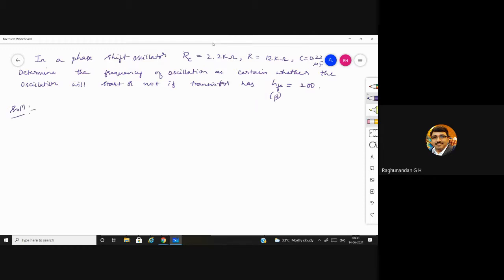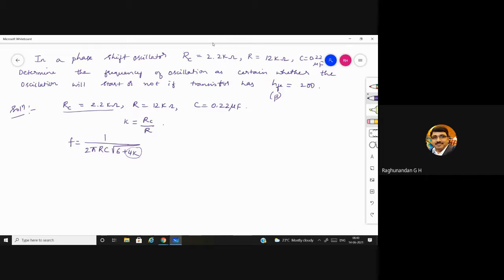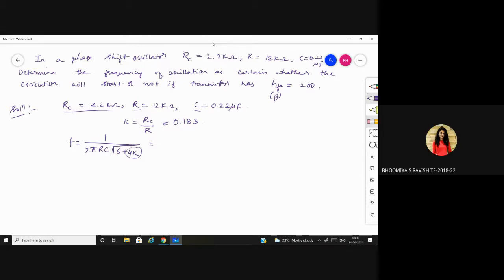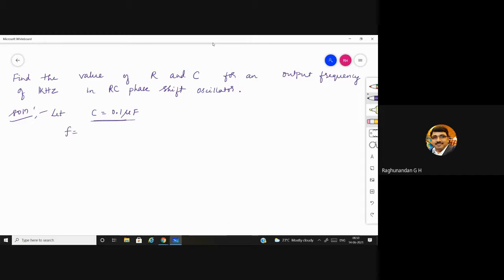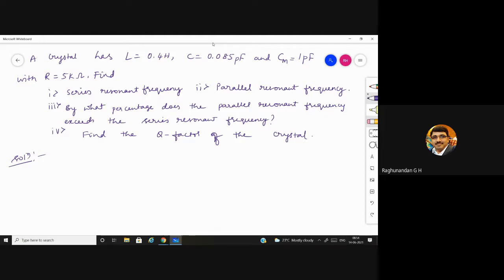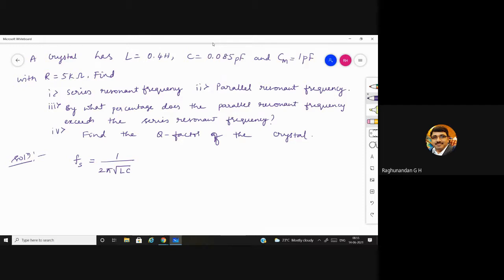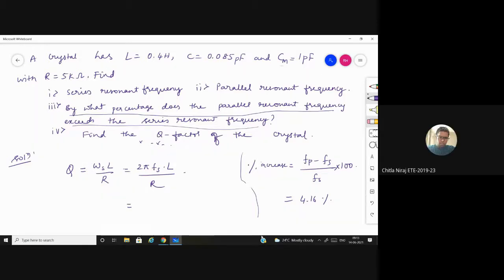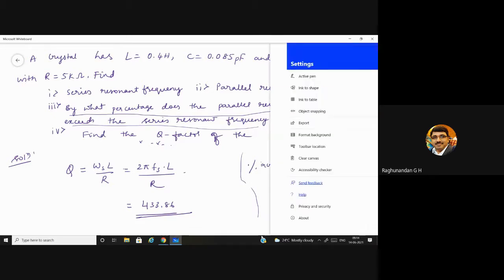Analog Circuits_Class-28_Module-3_By Prof.Raghunandan G H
Problems on Oscillators